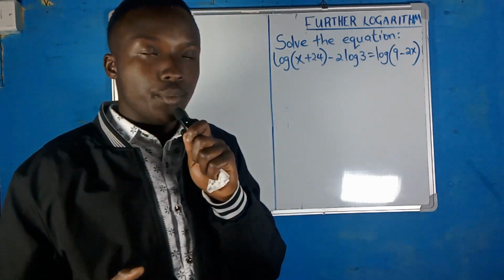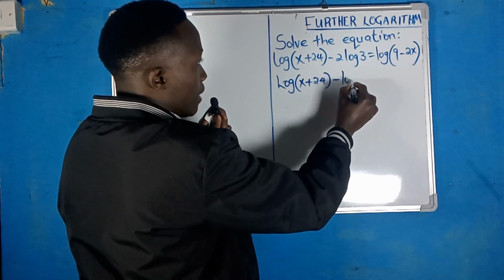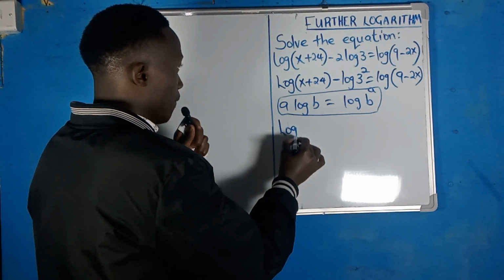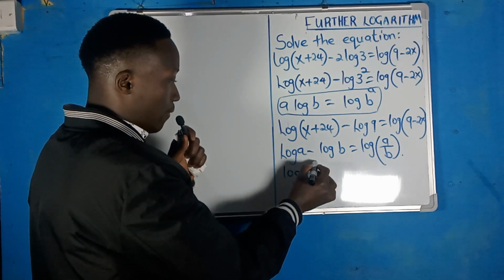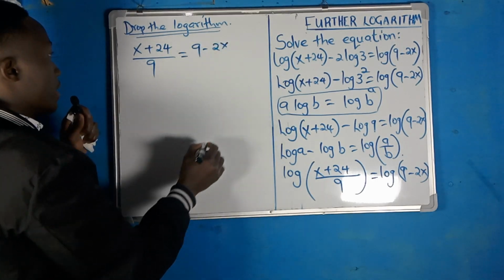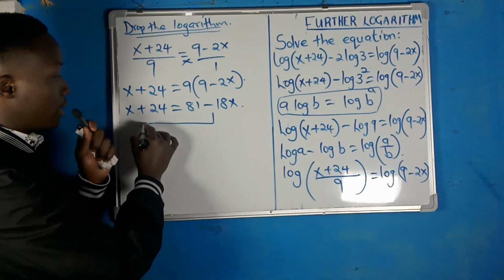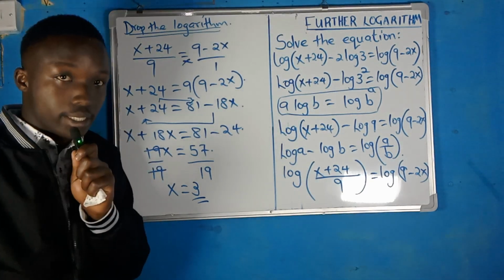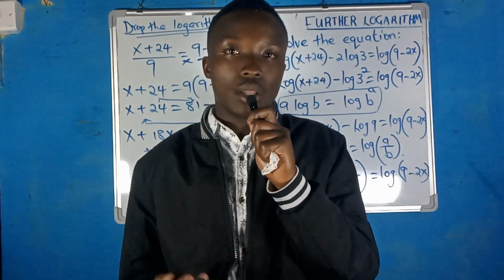Application of Logarithm laws|| Logarithmic Notations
this video contains step by step method for determine the value of x in the logarithmic notation above.
Follow and learn